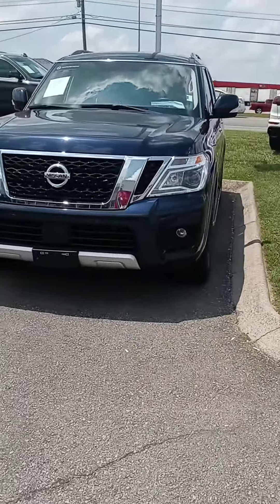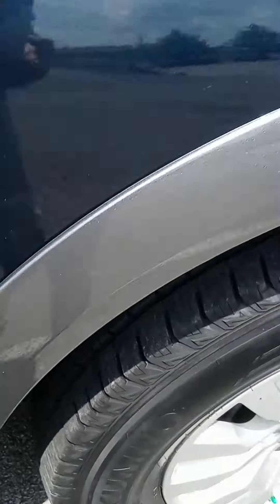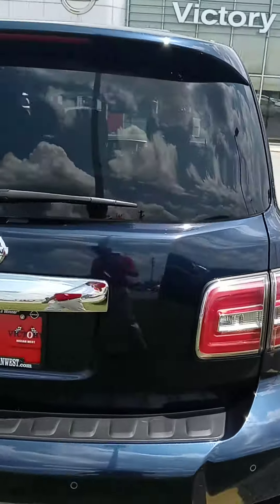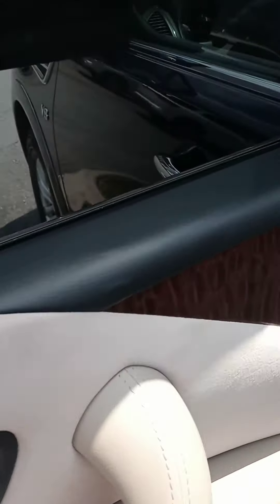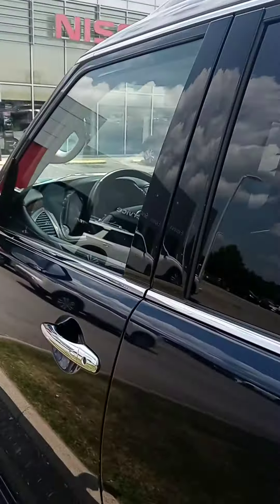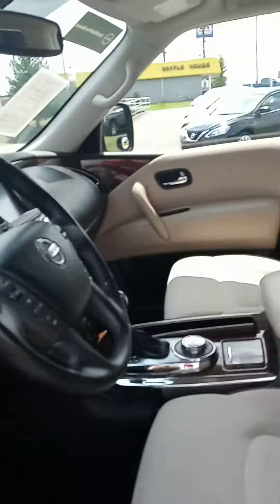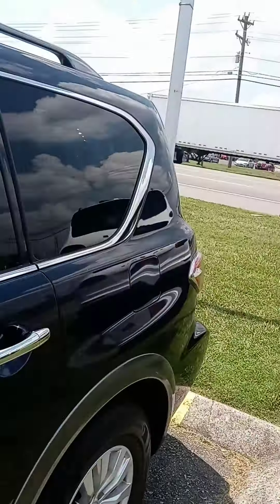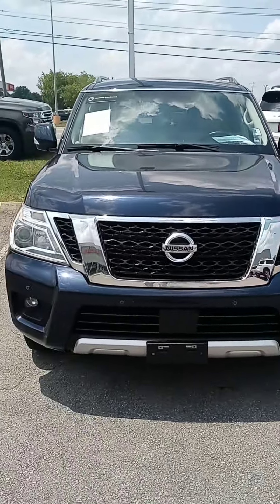Brandie, here's the '18 Armada at Victory Nissan!